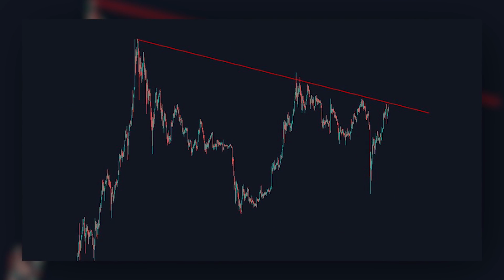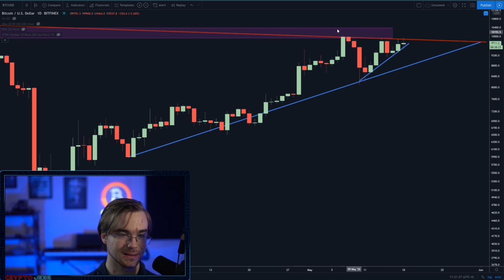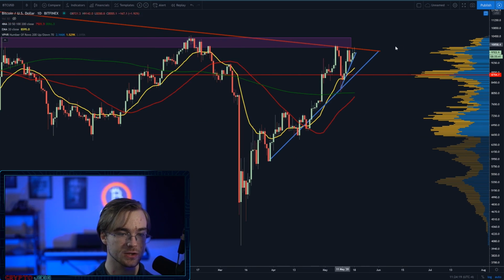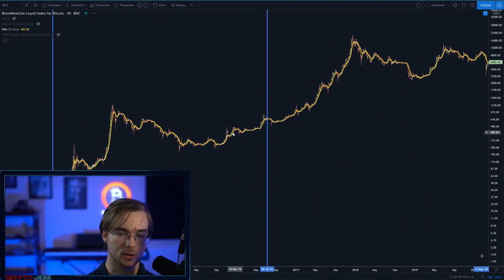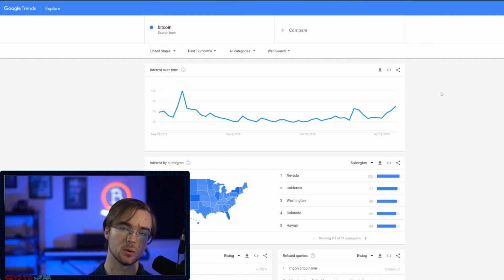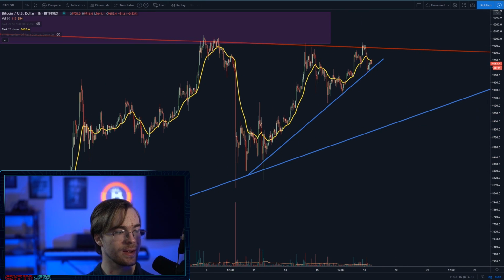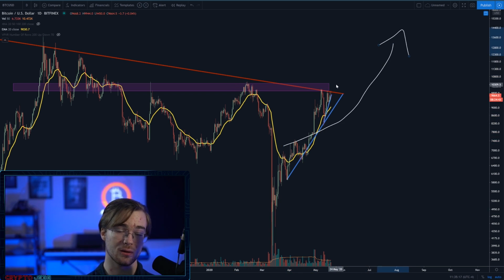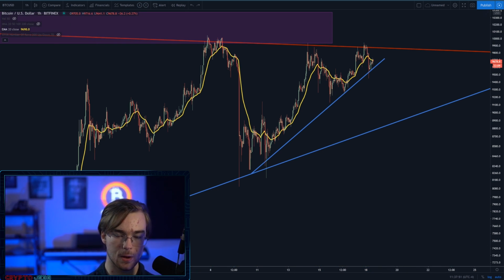SOMETHING BIG IS COMING... TODAY!! BITCOIN BREAKOUT IN THE NEXT 48 HOURS??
In today's Bitcoin update, we discuss a potential bullish breakout that may happen to Bitcoin very soon. Bitcoin has been testing 10k for a few days and is starting to look like it will rally above this level of current resistance. Where will Bitcoin be in the next week? We discuss all of this and more in today's video.

Spare Change?

BTC
127eLjKTBKU9HTFhYowCDC4D3JBxonVk15

ETH
0x5115ACa82edf204760fE3B351c08a48d6004D89B

LTC
LSKXx3fQRK5LMowGznVvo6A9NtmtaQaoqP